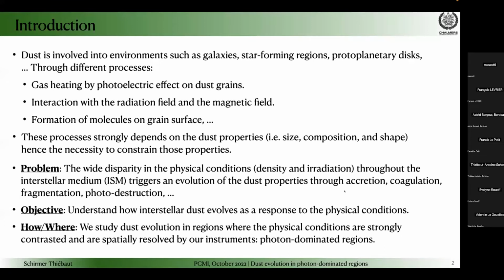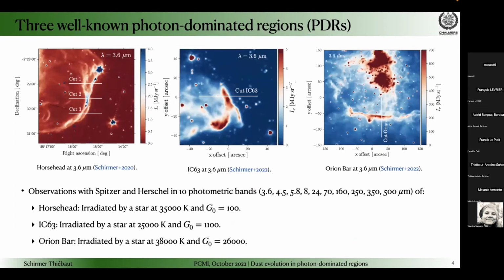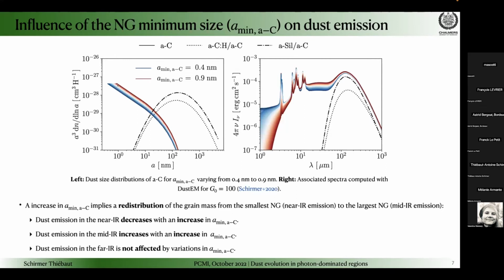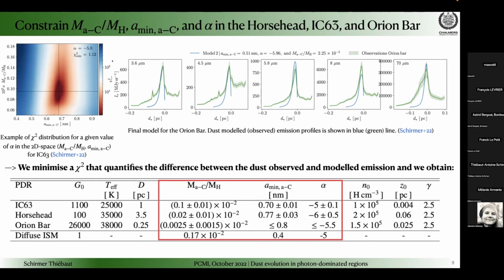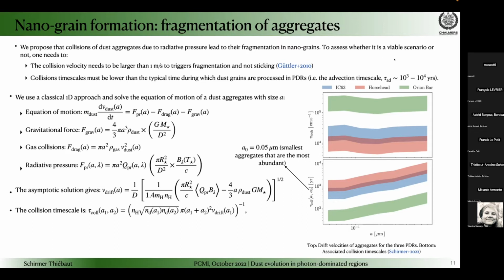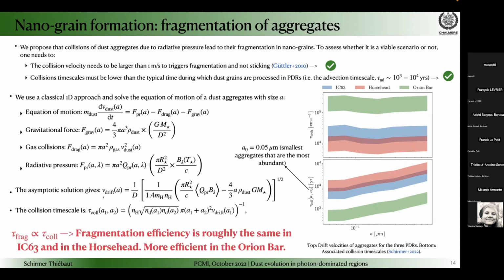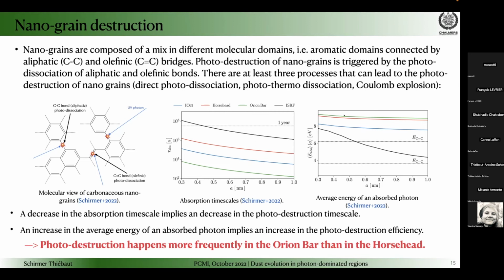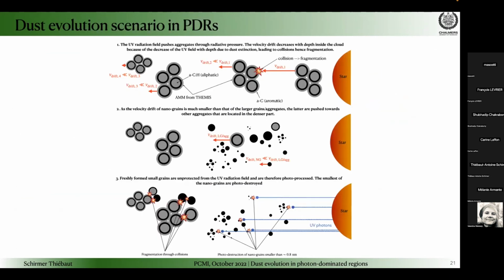Dust evolution in photon-dominated regions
Thiébaut Schirmer - Colloque 2022 du PCMI [Jour 3]